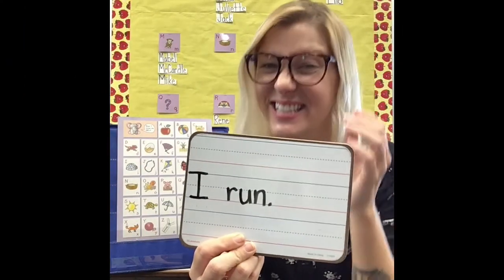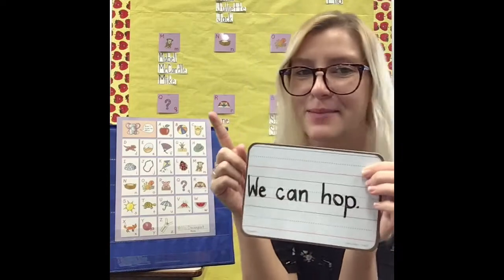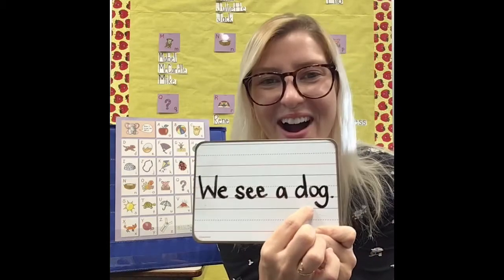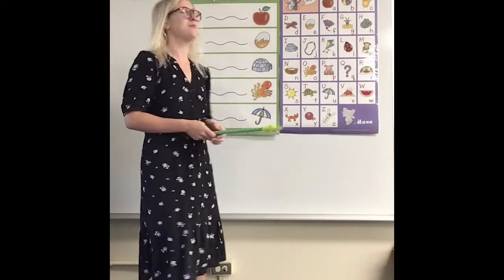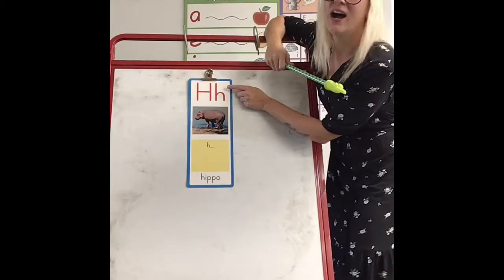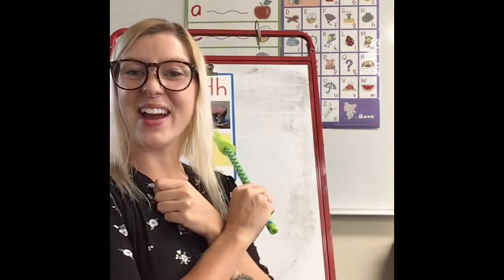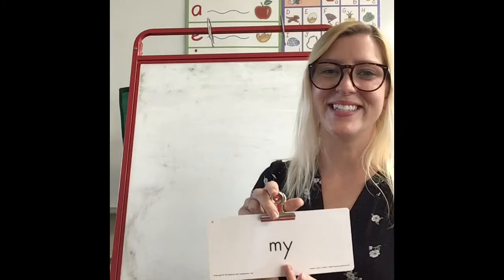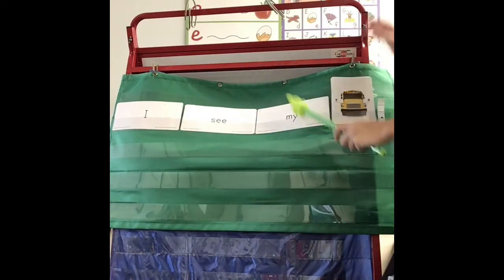Phonics W17 D1